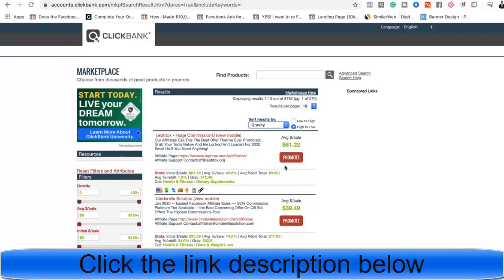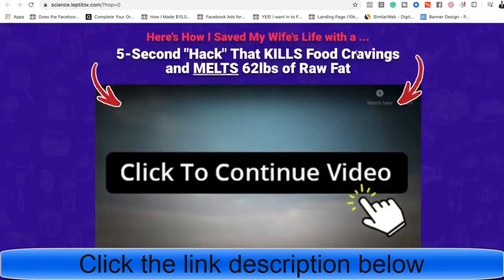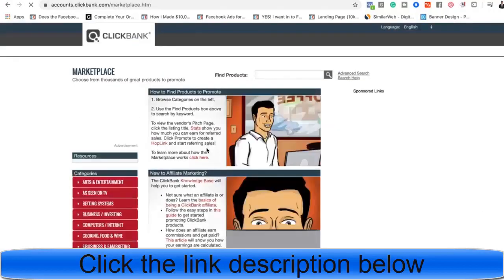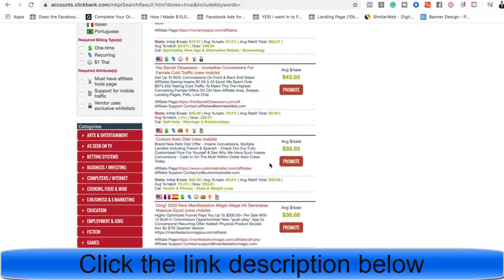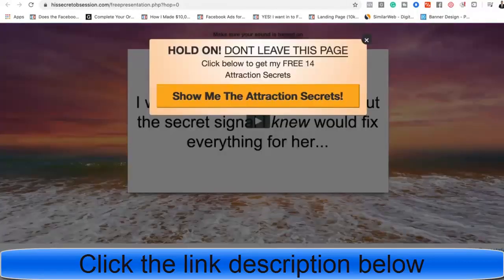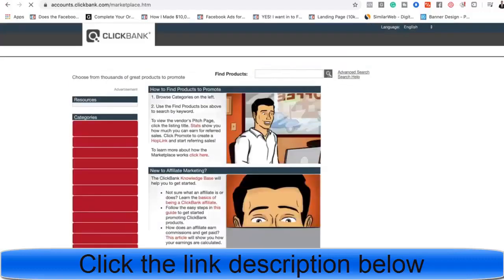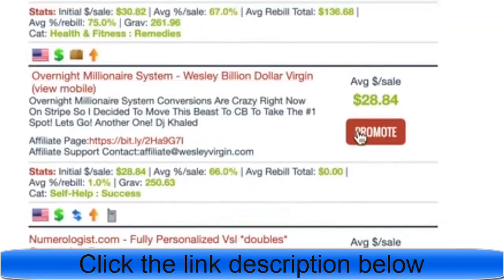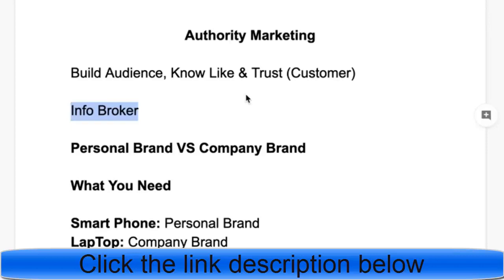How To Make Money Promoting Clickbank Products Without A Website Free FAST and Easy Traffic Method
Welcome to start “How To Make Money Promoting Clickbank Products Without A Website   Free FAST and Easy Traffic Method” video.

People are searching on Google:
how to promote clickbank products without a website with free traffic,
how to promote clickbank products for free,
how to promote clickbank products without a website on facebook,
how to use clickbank without a website,
how to promote clickbank products on youtube,
how to promote on clickbank,
clickbank for beginners,
how to sell on clickbank,
etc.

The content in this video, was accredited by other Youtubers as Creative Commons. I have also provided a list of source channels where possible.

People are searching on YouTube:
For More video “How To Make Money Promoting Clickbank Products Without A Website   Free FAST and Easy Traffic Method” like this,